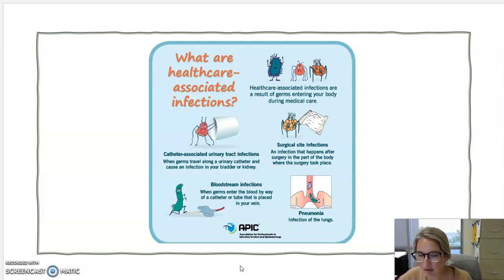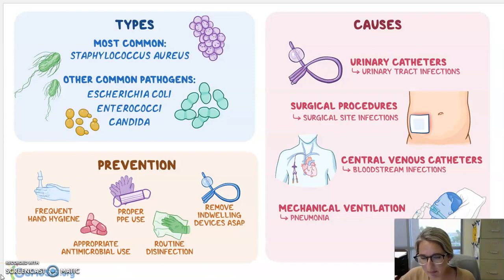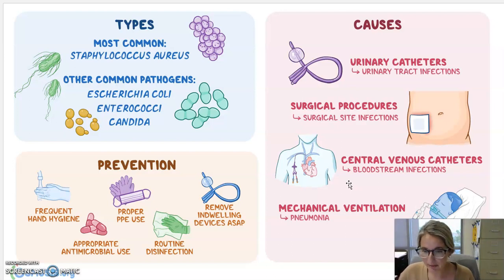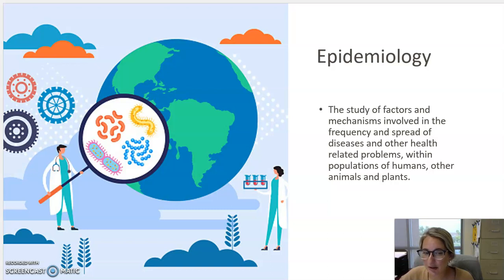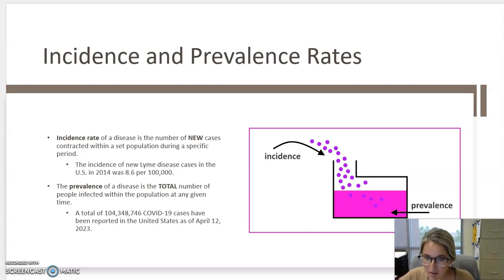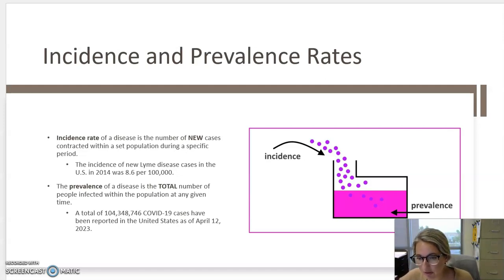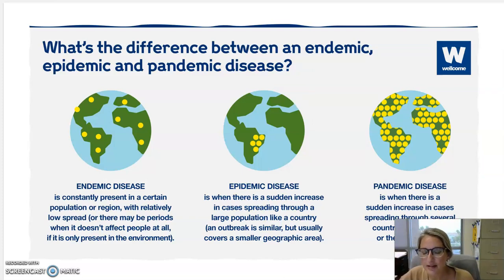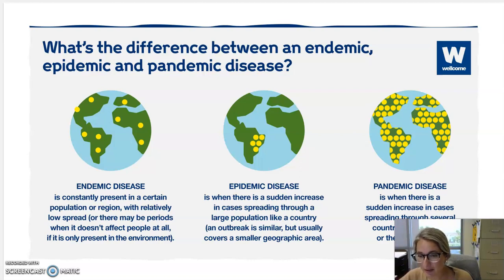Interaction between microbes part 5